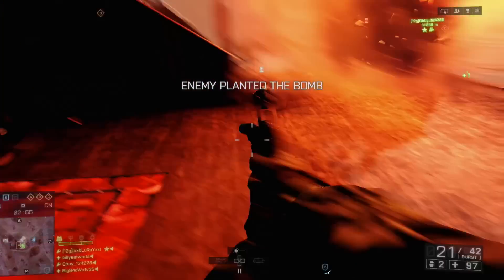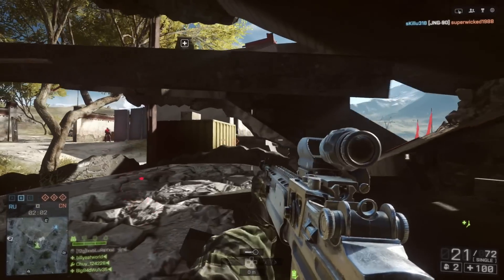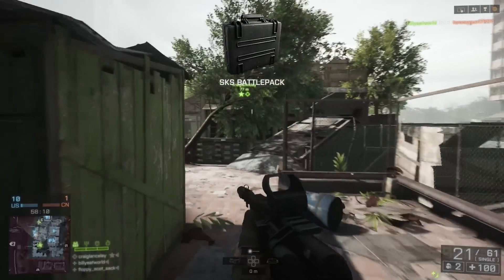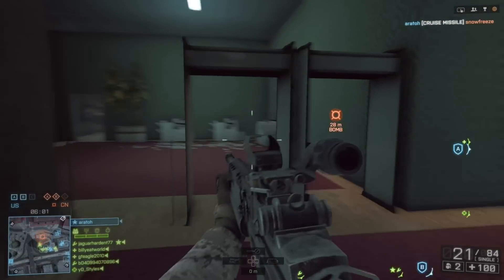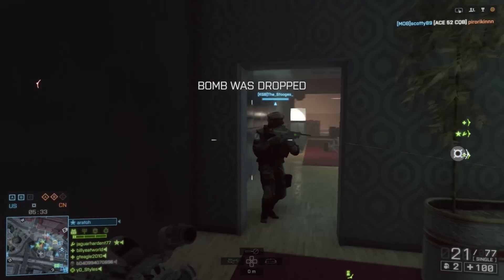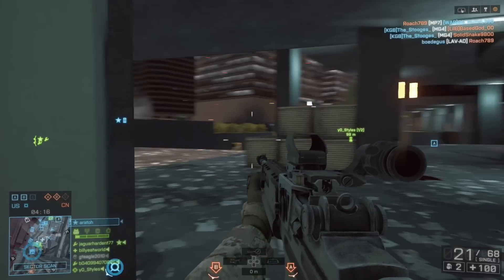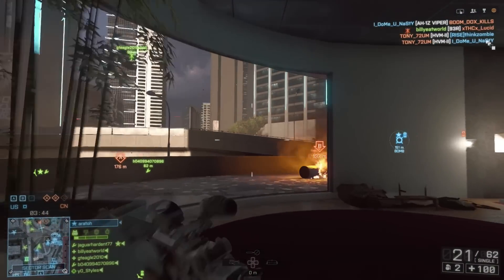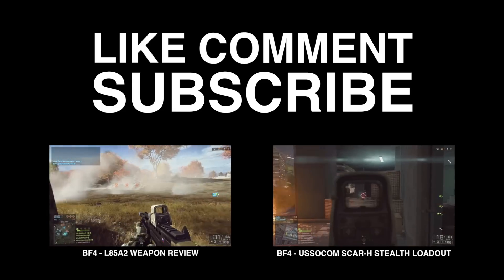Battlefield 4 (PS4) - M39 EMR & SKS Revisited - Post Patch Weapon Review (BF4 Gameplay)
Revisiting two of my favorite DMRs in Battlefield 4 to see how the recent patches have affected their performance in game.